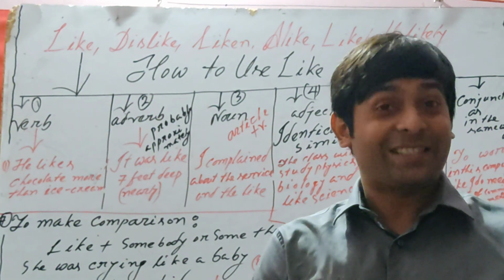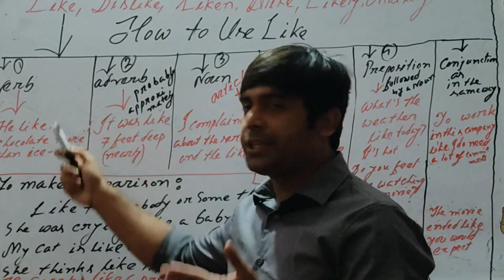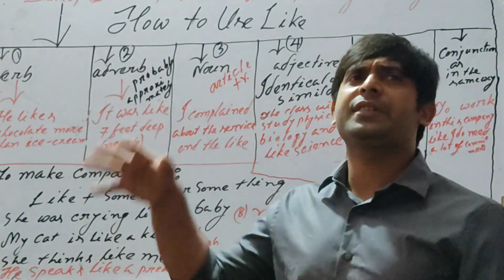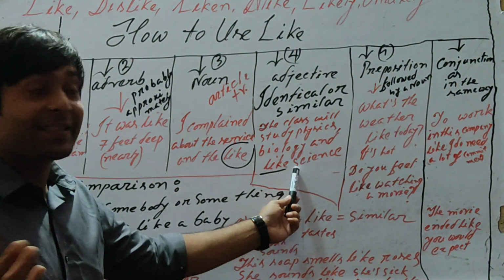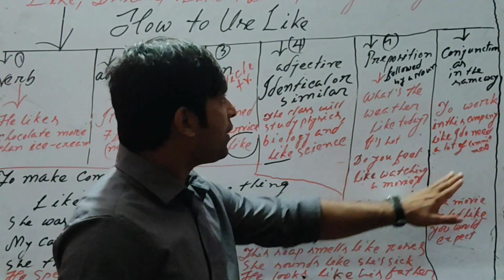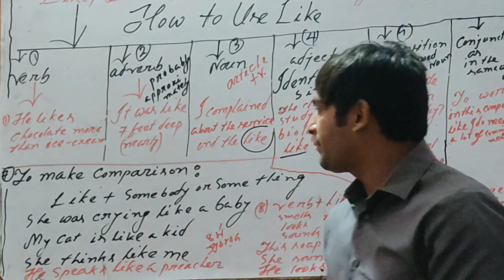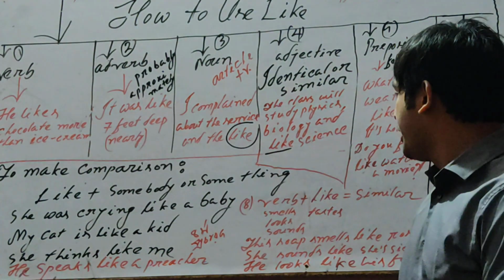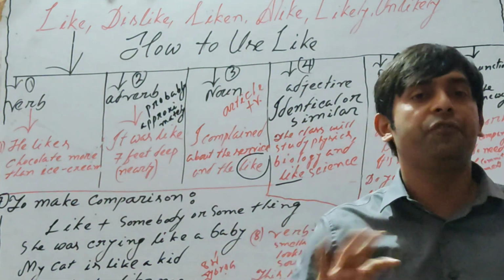How to use LIKE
We are  truly confused while using Like,dislike, alike,liken,likely, unlikely . I hope this video will help the learners to identify the words clearly.These words describe the name of parts of speech. The learners of School, College, University & those who are job seekers, examinees of the University admission test need to answer the question of them.This Video is so sequential. Each student will be benefited, They will get the proper use of LIKE..Majority of the learners will be able to answer & be clear using of these words.